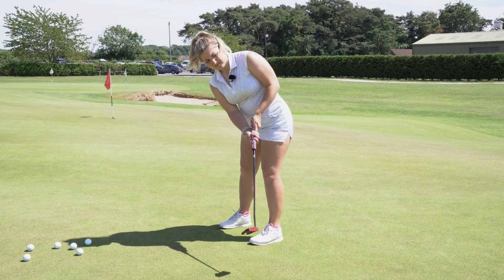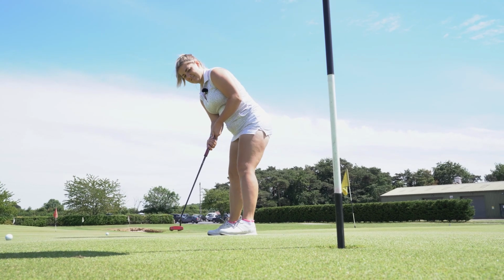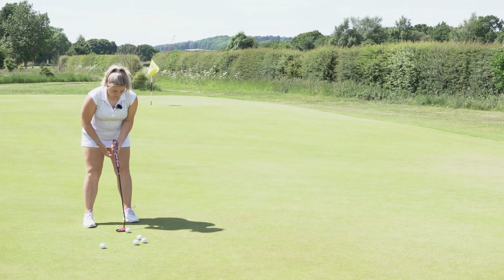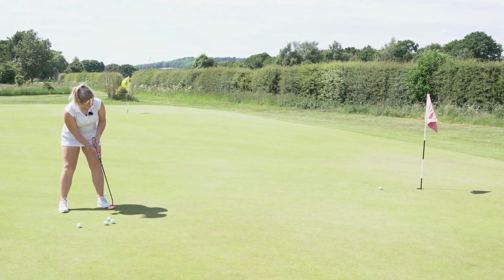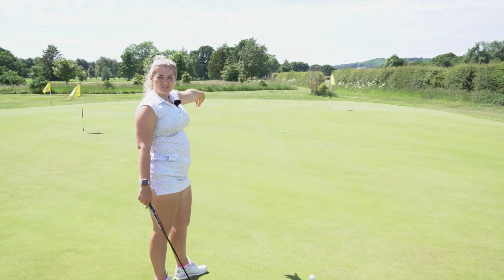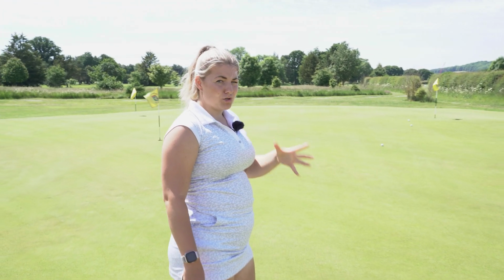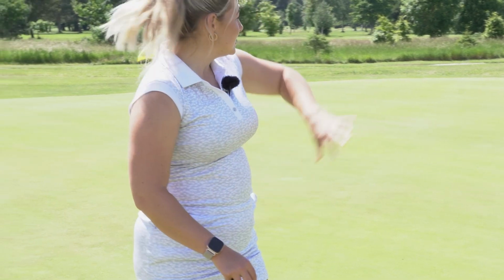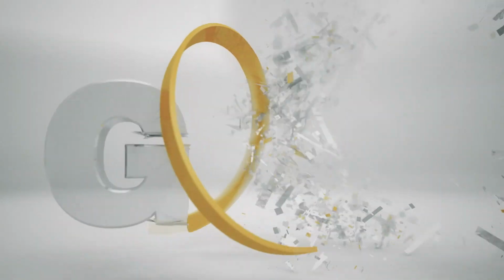What Gary Player Taught Me About Putting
Pace putting is one of the most underrated parts of the game of golf. In this video I share a tip from Gary Player on how to get more consistent with your pace putting and get those putts all the way back to the hole.